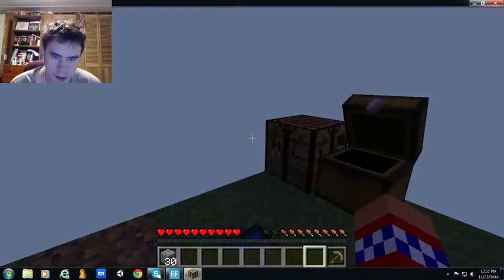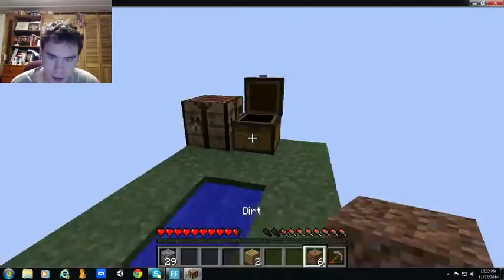Minecraft: Skyblock Part 1 | Here We Go Again!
I failed the first time. Here's the beginning of my second attempt!

My first book:

My second book: